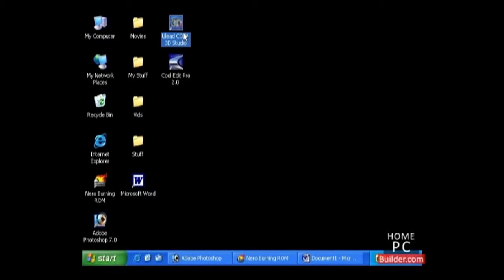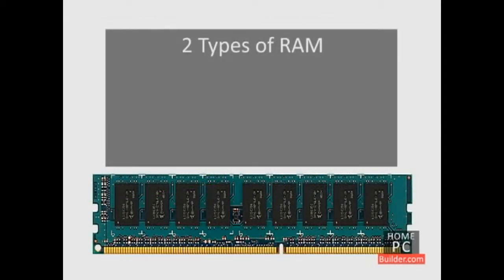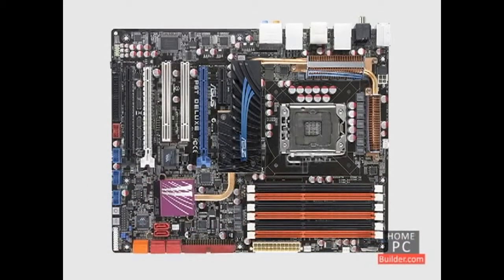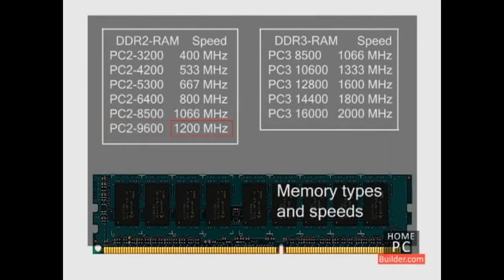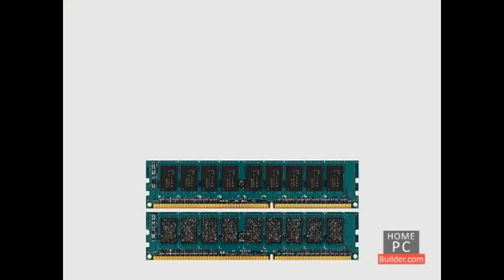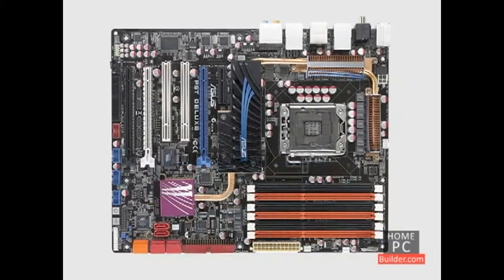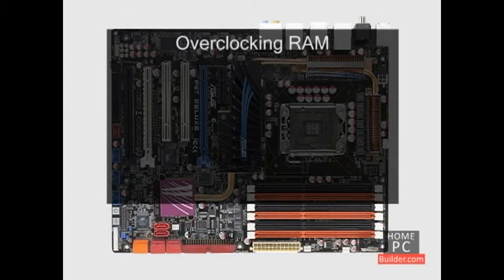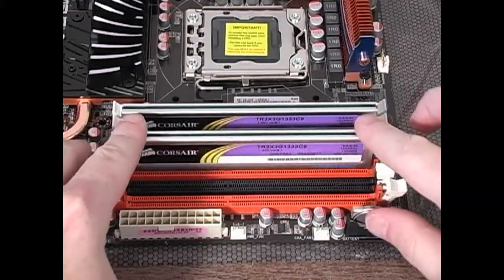L03 Computer Memory RAM